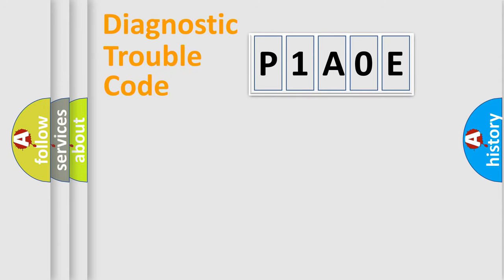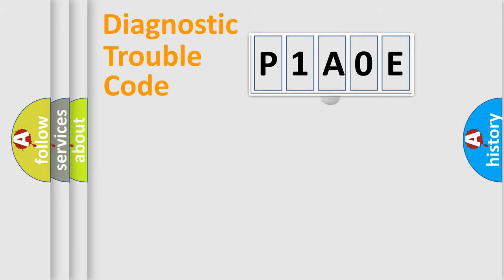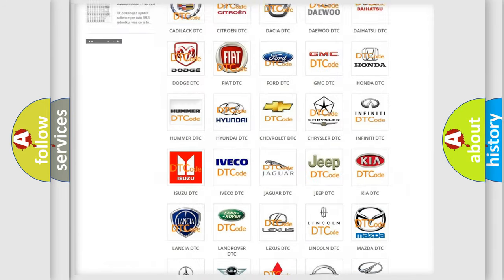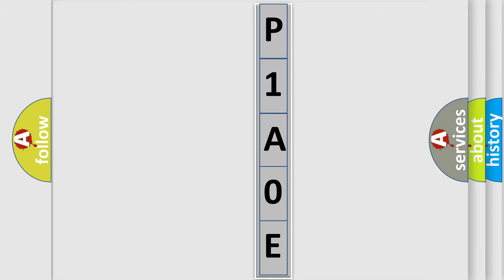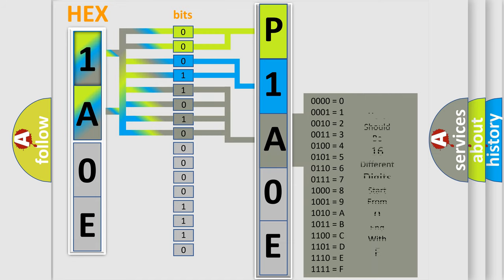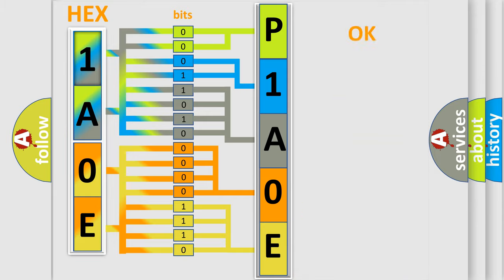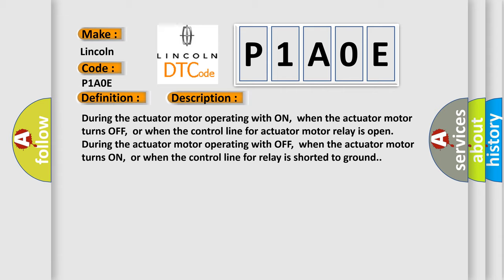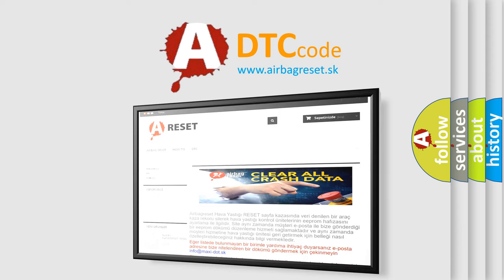DTC Lincoln P1A0E Short Explanation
Contents:
0:21 Basic DTC analysis according to OBD2 protocol standard.
1:48 Insight into programming
2:58 A diagnostically understandable description of the Diagnostic Trouble Code
3:05 Basic error definition

Make:
Lincoln
Code:
P1A0E
Definition:
ABS Pump Motor
Description: